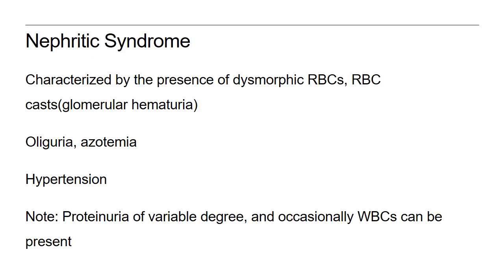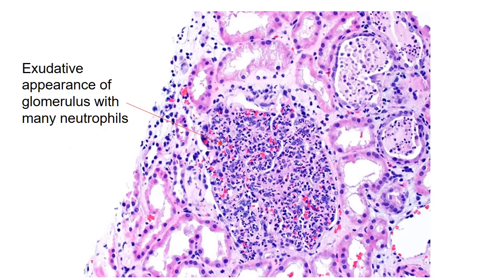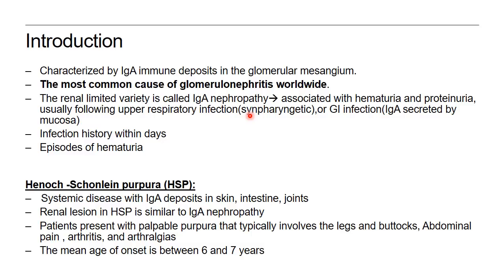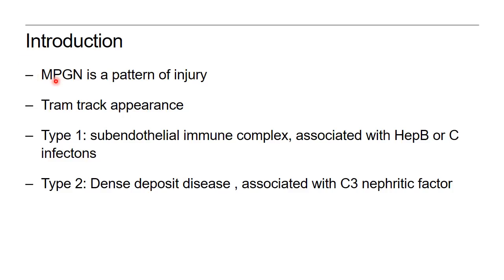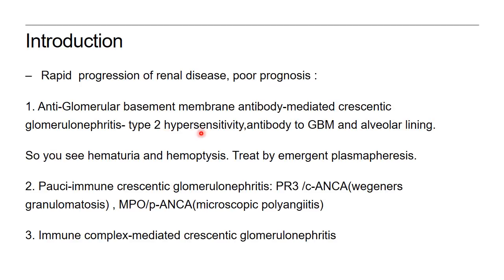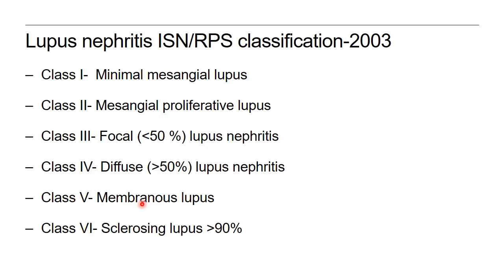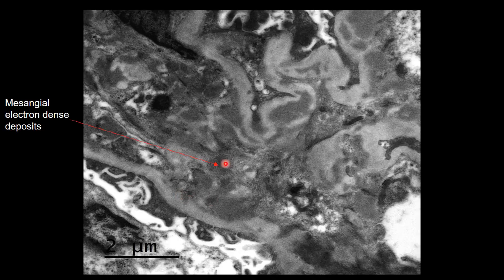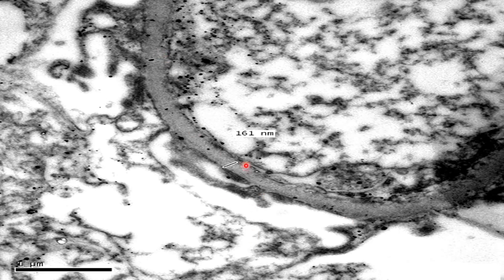Glomerular Diseases II 2019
Singh Glomerular Disease II -Nephrotic 2019